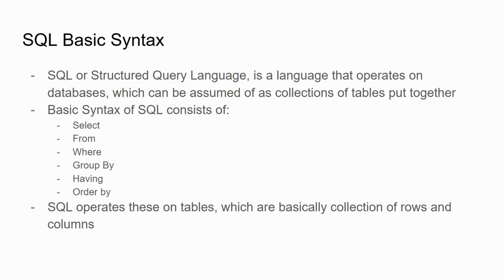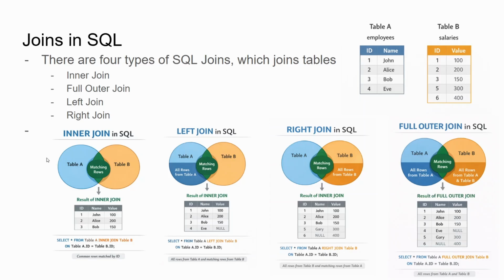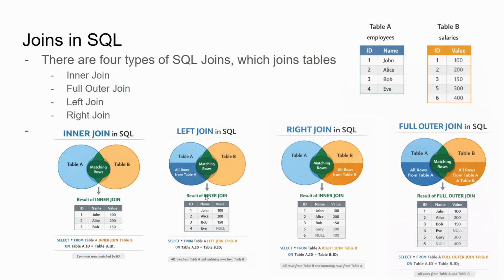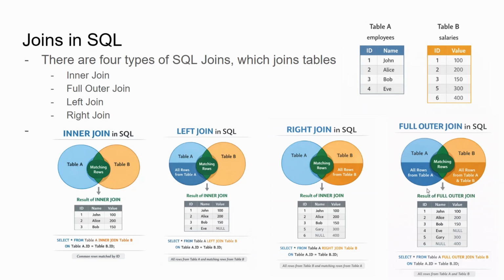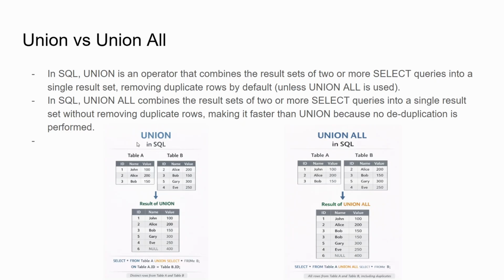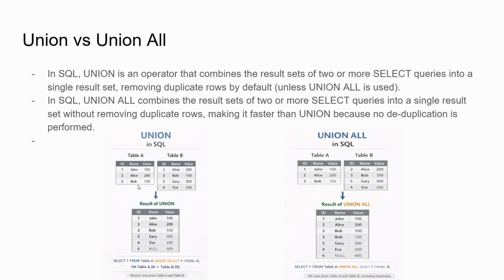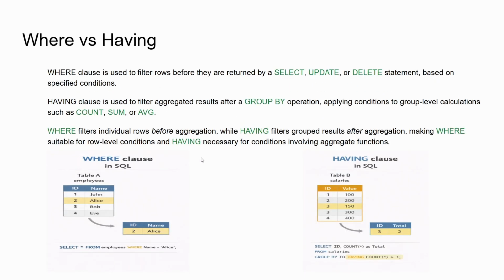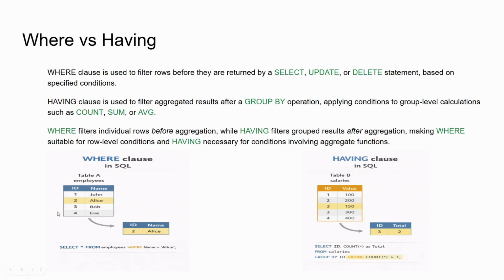Introduction to SQL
In this first video of the SQL series, we lay the foundation for learning SQL properly which focuses on concepts that most beginners (and even working professionals) often mix up.

This video covers:

- What SQL is and where it is used
- UNION vs UNION ALL and when to use each
- An introduction to JOINS and how tables relate to each other

Rather than memorizing syntax, the goal of this series is to help you think in SQL, understanding how queries are processed and why certain constructs exist.

This series is designed for:

Beginners starting SQL from scratch
Analysts and data scientists looking to strengthen fundamentals

 Upcoming videos will dive deeper into:

SELECT and FROM clause execution order
LeetCode Questions
StrataScratch Questions

GROUP BY, aggregations, and common pitfalls

Real interview-style SQL problems

If you’re serious about building strong analytics fundamentals, this series will focus not just on SQL, but also on data thinking.